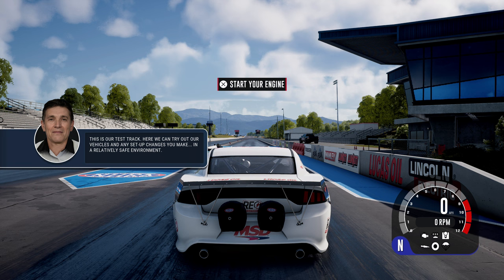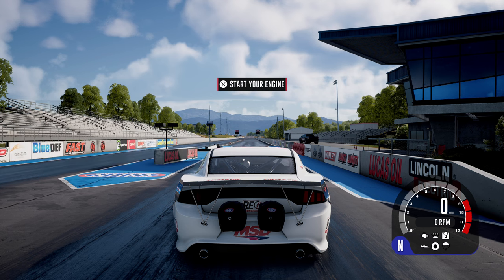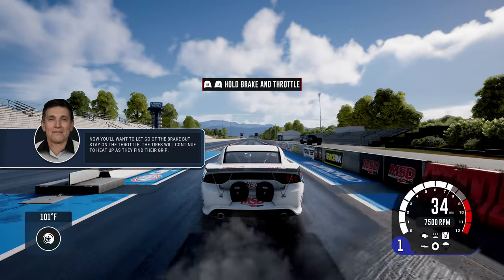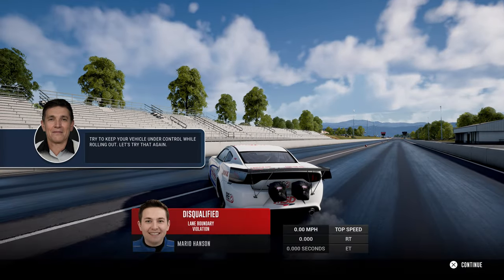Livebox 6 Fibre Orange...Téléchargement NHRA Speed for all (PS5)